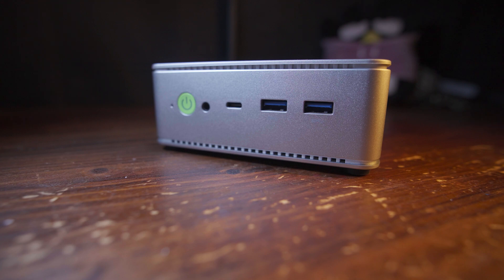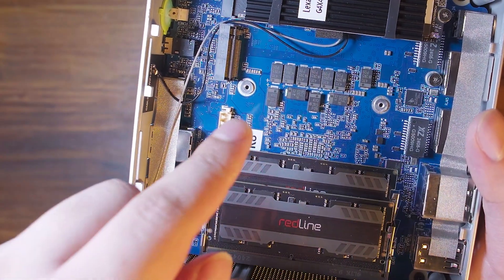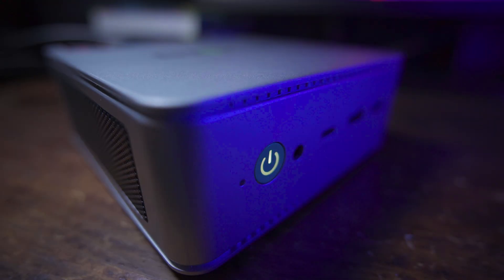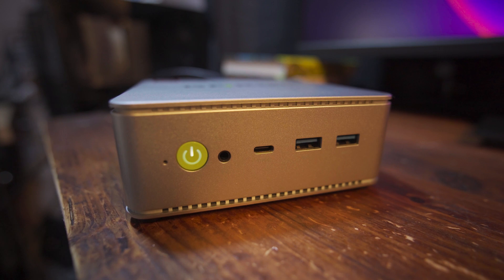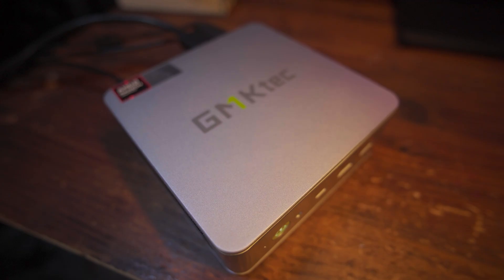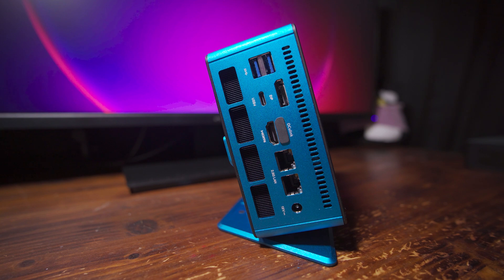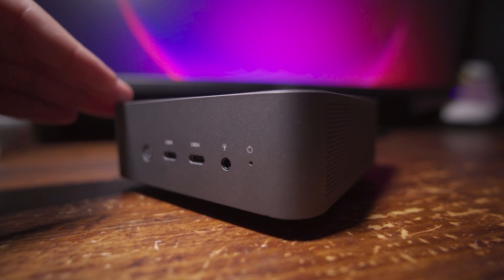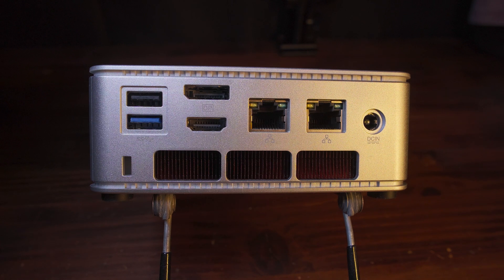Can This Mini PC Replace My Desktop? | GMKtec K8 Mini PC R7 8845HS 96GB DDR5 RAM | 30 Day Challenge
GMKtec K8
Crucial 96GB
Crucial 32GB
Crucial 64GB (Back in Stock)
Crucial P3 4TB SSD
WD Black 4TB SSD